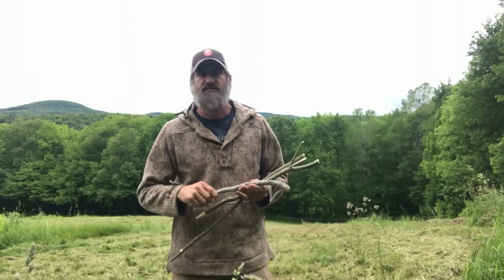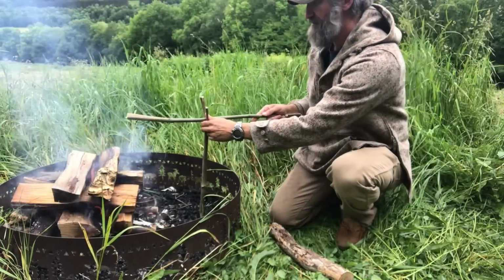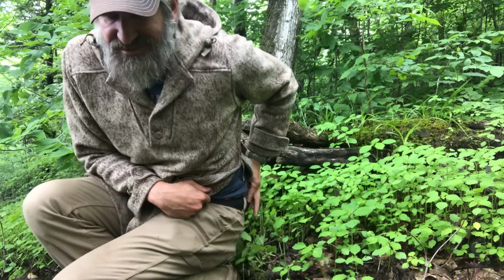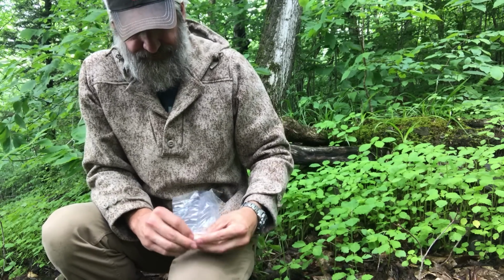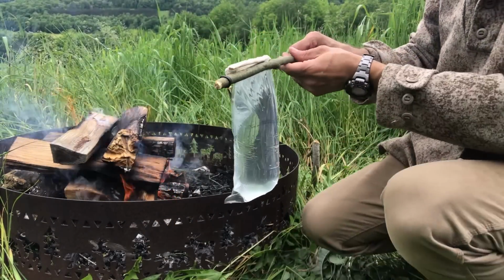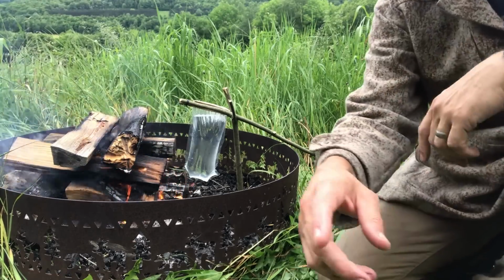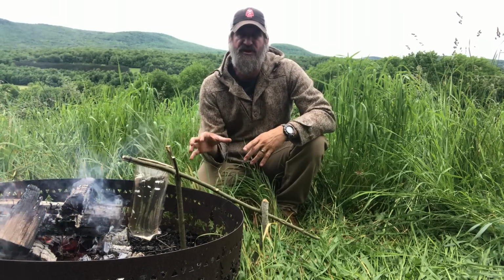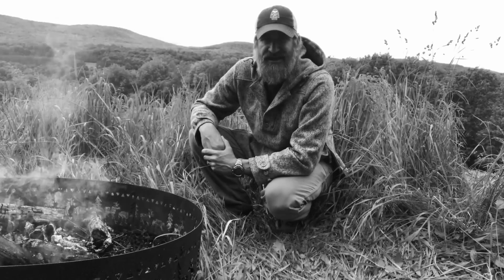Boiling Water in a Wazoo Bag Emergency Survival Hack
Want to learn more about Wilderness Survival? I am giving away a free 67-page, full-color Survival Gear Guide - Wilderness Survival PDF Series Part 1: Survival Gear and Kits (a $12.99 value). Claim your FREE Survival Gear Guide PDF

My new Map Reading and Land Navigation PDF Series is available! I am giving away one free PDF to everyone: Master Navigator PDF Series Part 1 ($12.99 value) claim your FREE PDF

Join the GB2 Tribe and unlock my entire streaming library of training films with the new Streaming Pass membership! Annual Members get 2 months FREE

You should always have a container with you. I prefer to have one that is single-walled and metal so that I can boil water in the wild to make it safe to drink. However, sometimes we find ourselves unprepared and have to improvise.

In this video, I show my technique for boiling water in the bags that are featured in both the Everyday Essentials and Adventure Kits from Wazoo Survival Gear. These kits are designed to be emergency micro-kits that fit in the Cache Belt.